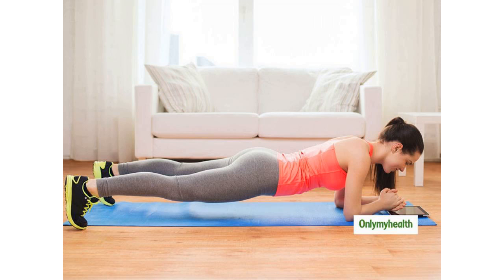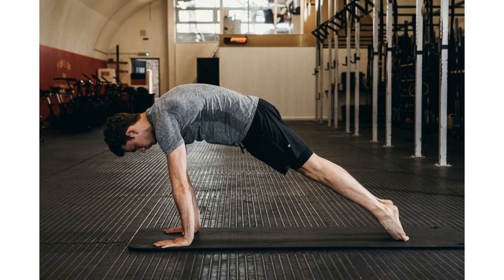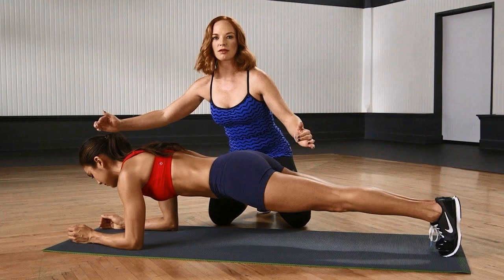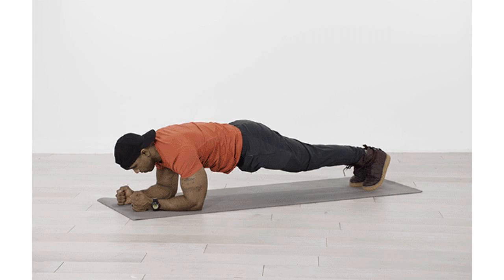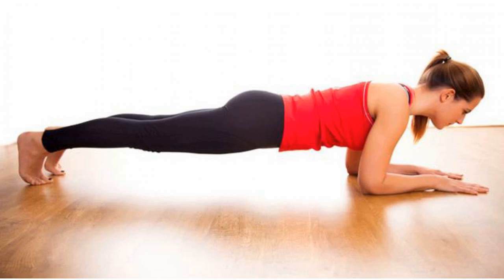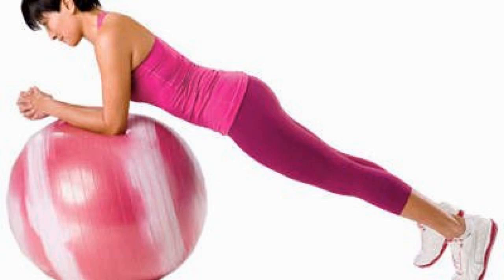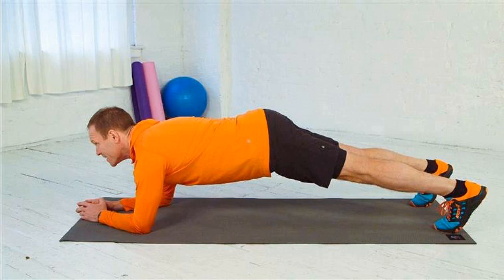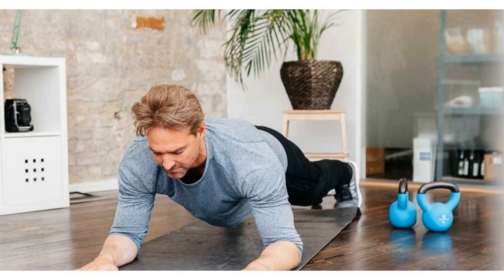Want To Work On Each Muscle Of Your Body? Go For This Plank Workout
Looking after your health is important and our diet plays an important part therein.